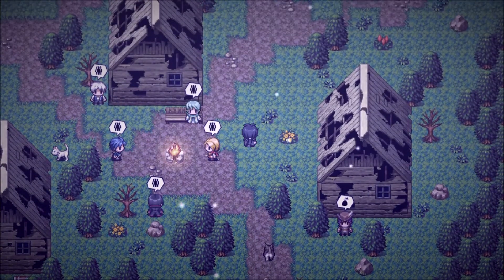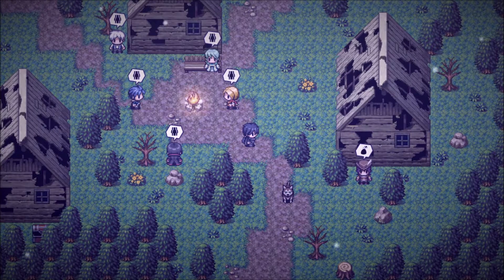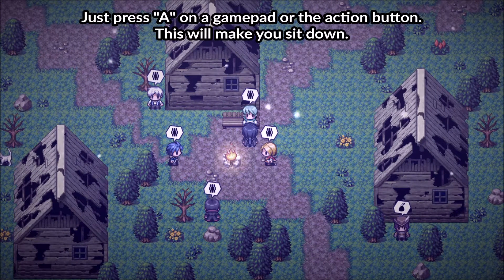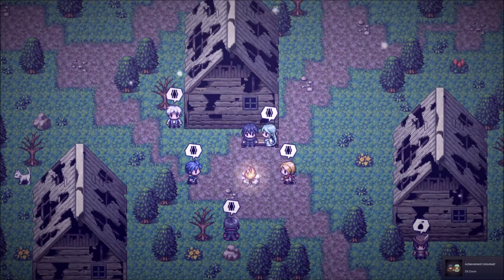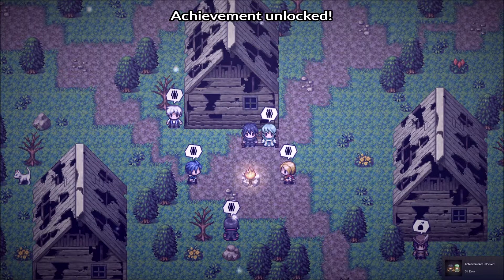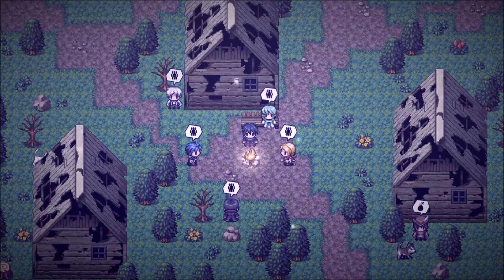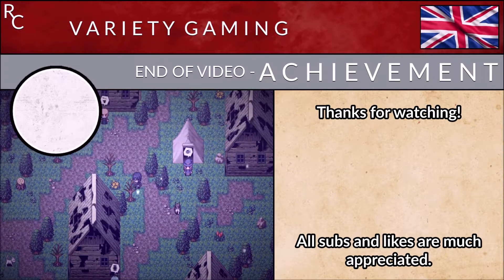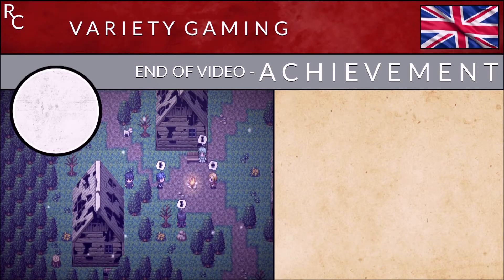Voidswept - Sit Down - Secret Achivement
Transcendence Legacy Voidswept - Sit Down

This video contains an achievement guide on how to unlock "Sit Down" from the game Voidswept.

Description: Sit down. That's... pretty much it.

This video provides a step by step tutorial in how to unlock "Sit Down".

- Highlights for Voidswept - Sit Down -
00:00 - Video Starts
00:02 - Introduction to the achievement - "Sit Down"
00:16 - Sit down next to Clymene in The Ruined Village
00:19 - Secret Achievement unlocked - "Sit Down"
00:35 - End of achievement guide and video!

Commentary: Yes
Video Format: 1080p - 60 fps